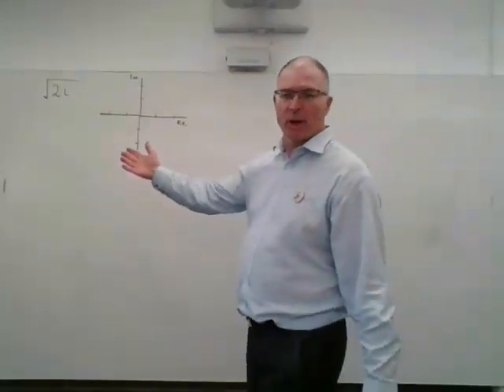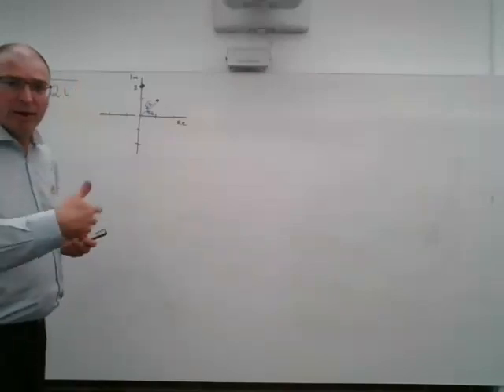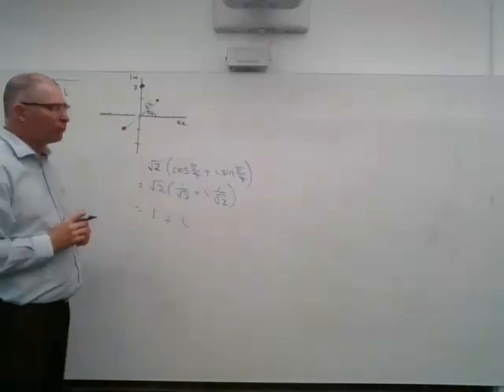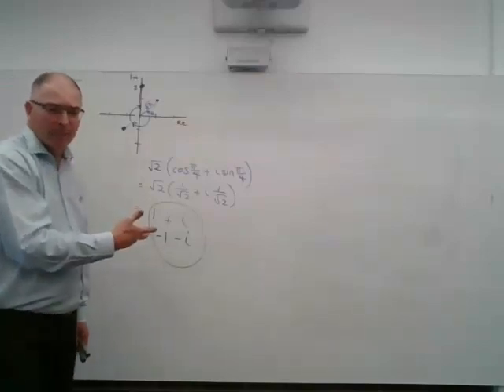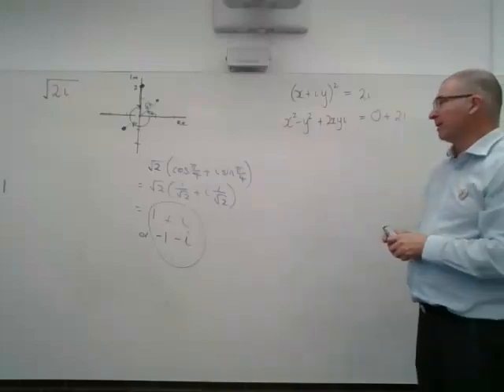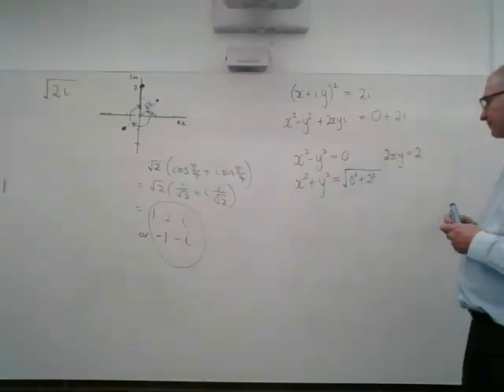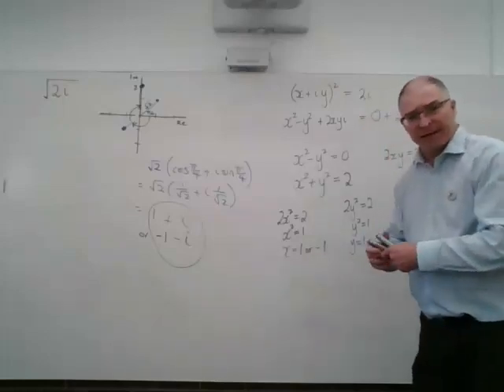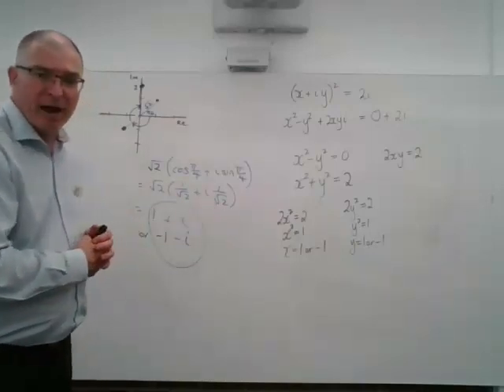Sqr of 2i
Finding the square root of a complex number on the axes